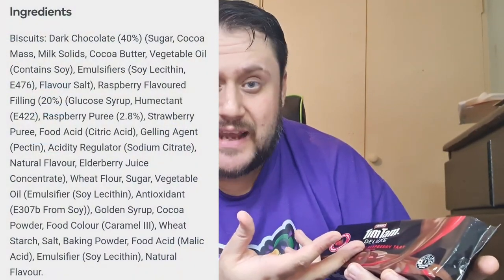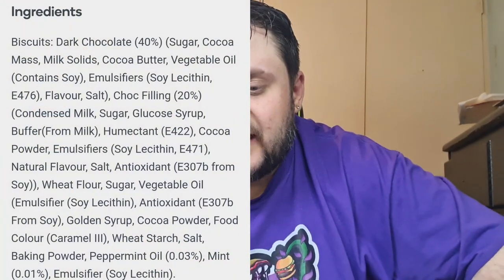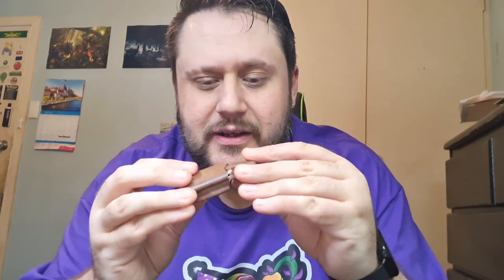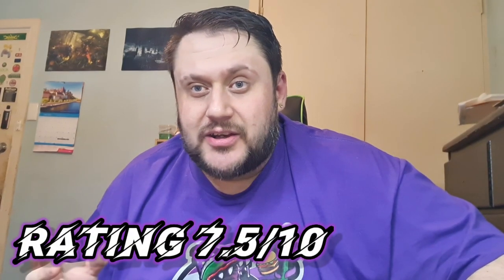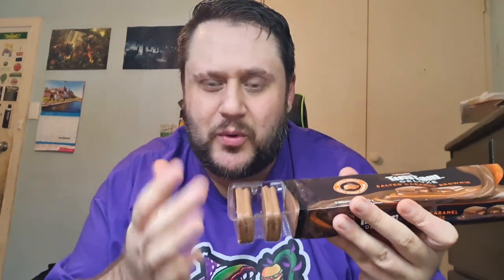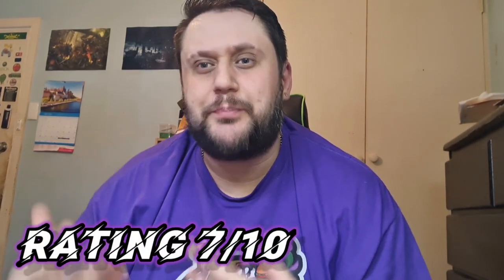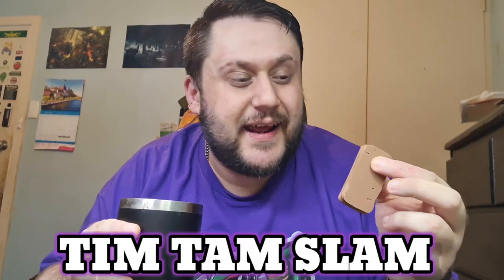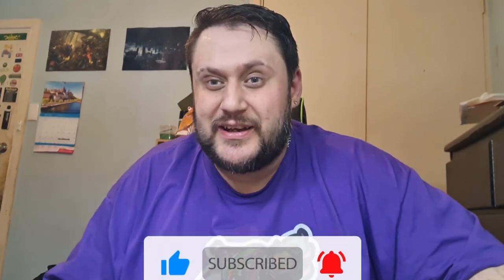Tim Tam DELUXE Review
In this Video I Review Tim Tam Deluxe Range.

Ko - Fi

Teespring.com

Redbubble

Phunken Hungry Social Media Pages

If you're from Adelaide / South Australia
Or you want to Sponsor a Video / Or Send a Product for me to Review

- G From Phunken Hungry.